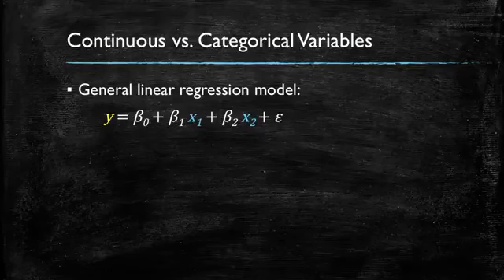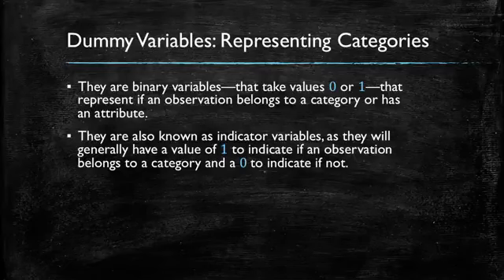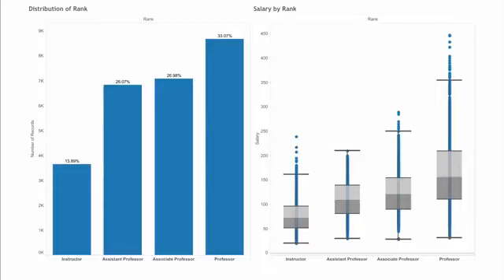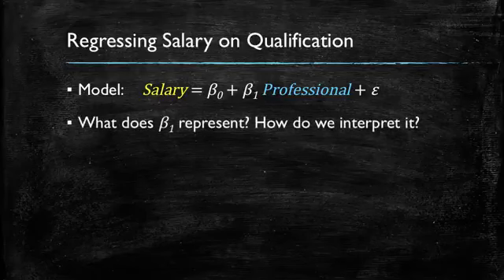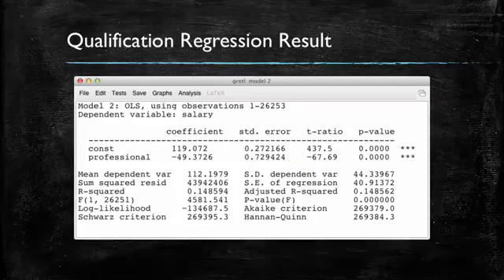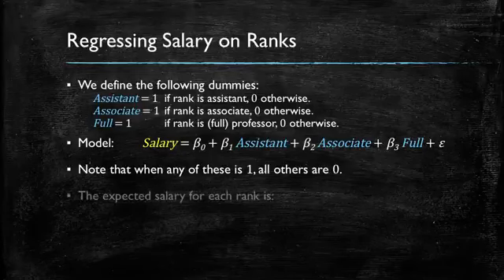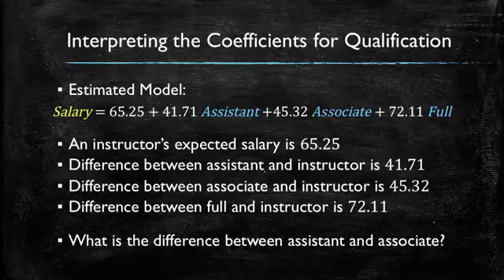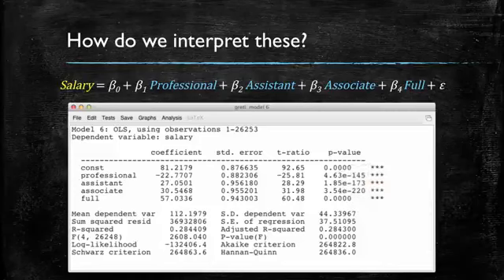What is Dummy variable?